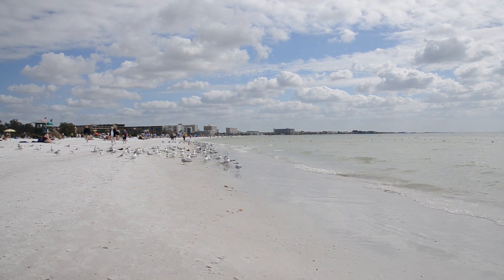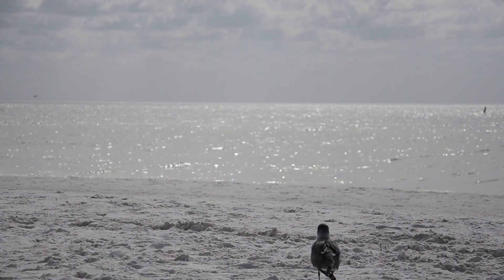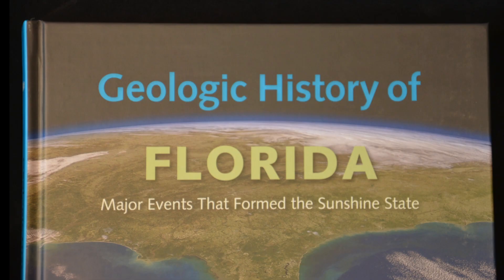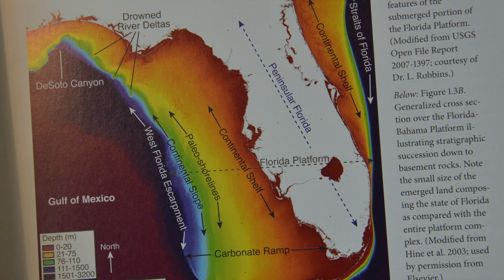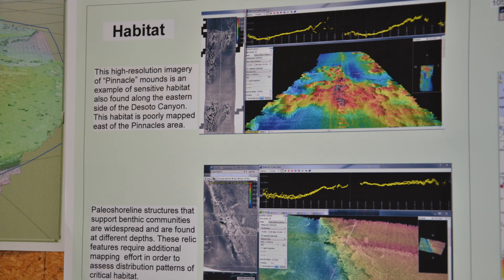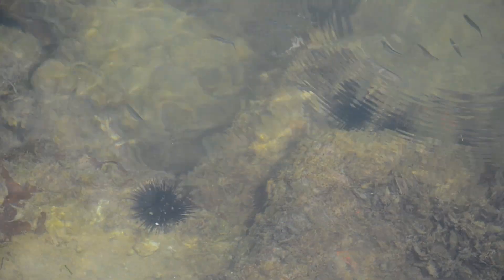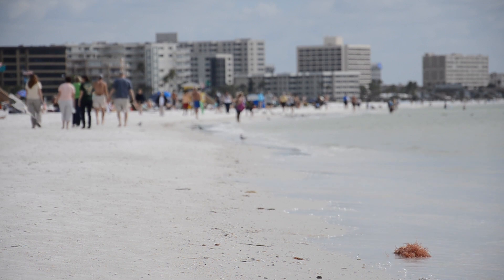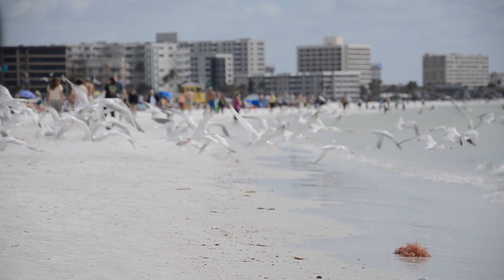The Coastal Ocean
Tampa, Fla. (Feb. 5, 2014) - USF College of Marine Science professor and geological oceanographer Albert Hine discusses his research in the coastal ocean surrounding Florida.